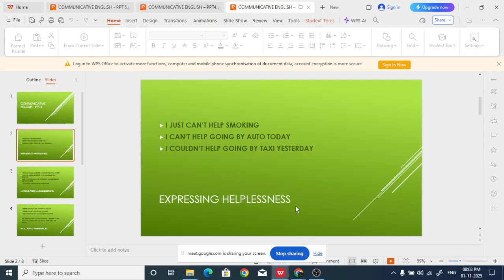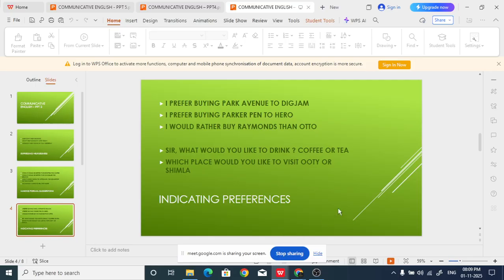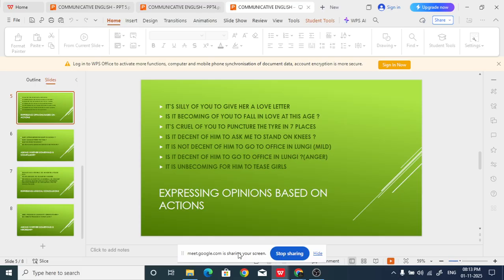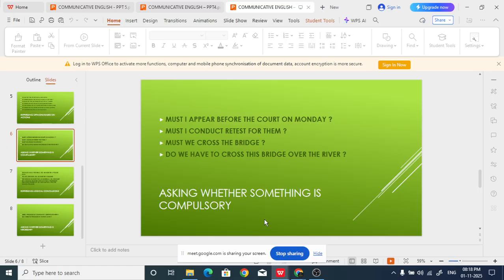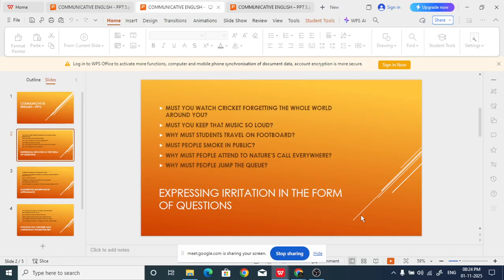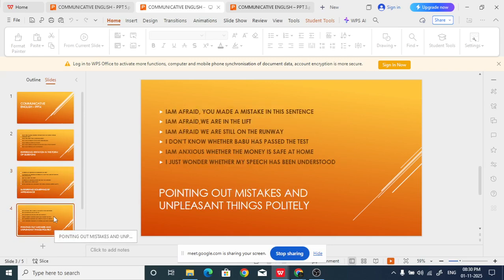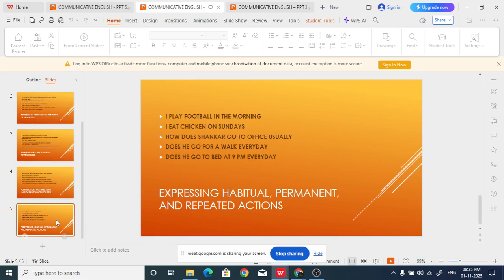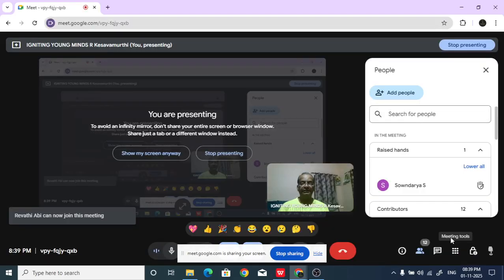SPOKEN ENGLISH CLASS DT NOV 1, 2025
SPOKEN ENGLISH CLASS FOR STUDENTS DT NOV 1, 2025, SATURDAY